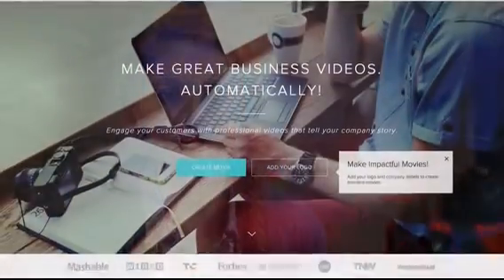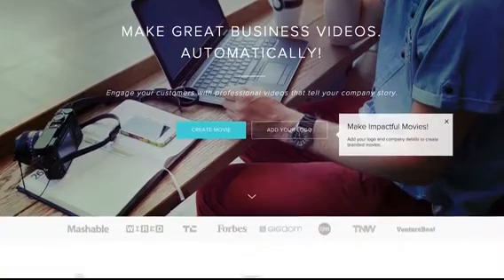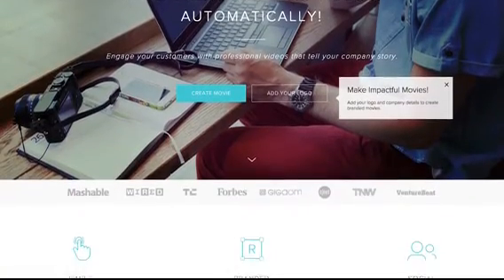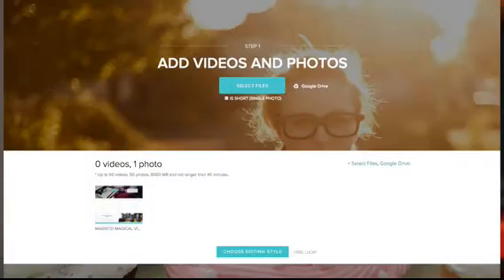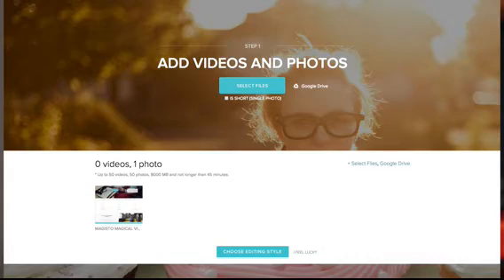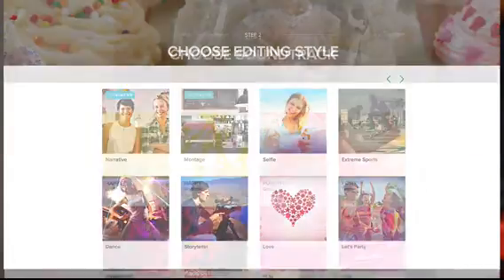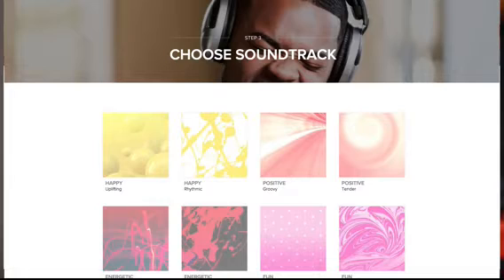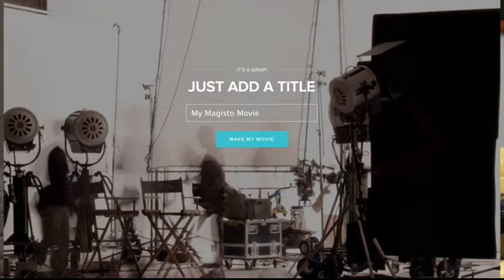Magisto for Business: How To Create A Pro Photography Video